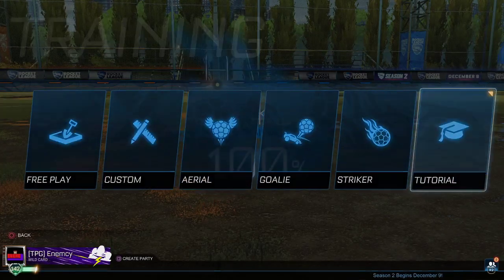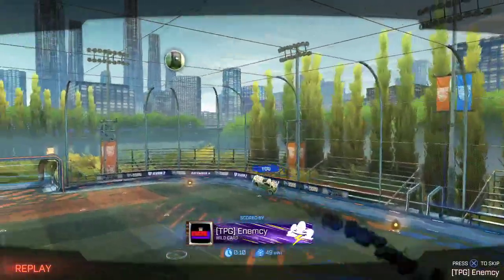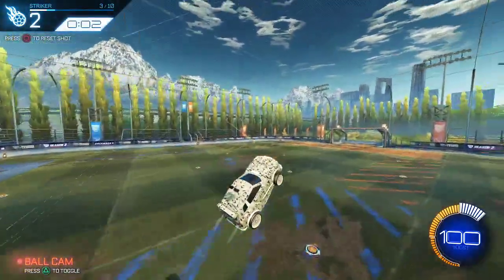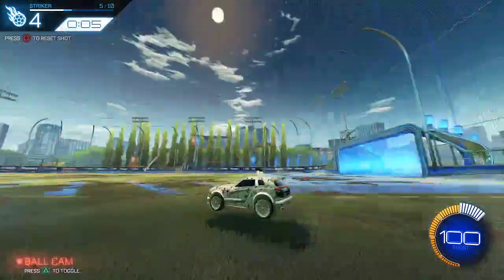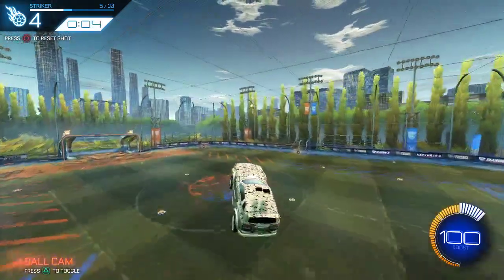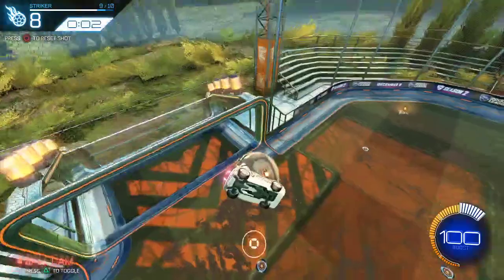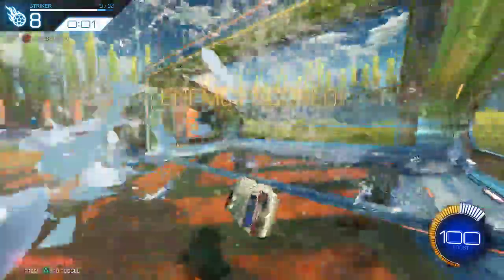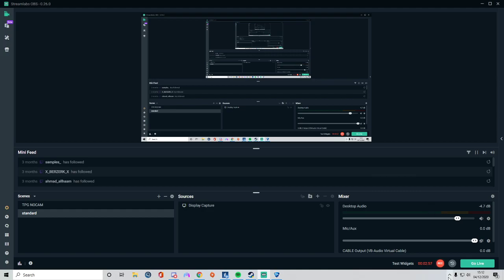Enemcy RL Tuition - Level 1 - Fast Aerials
9890-545A-32FB-4F64